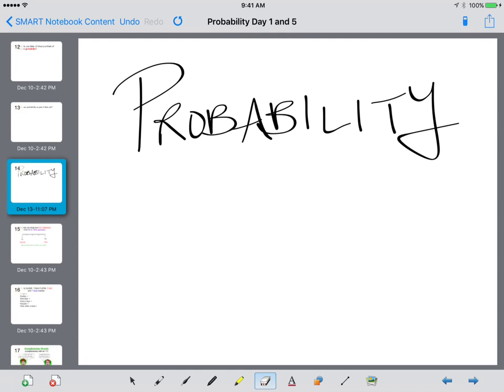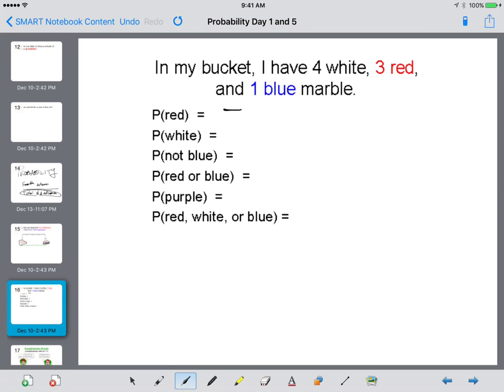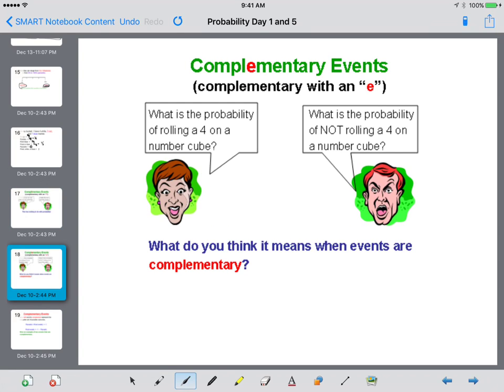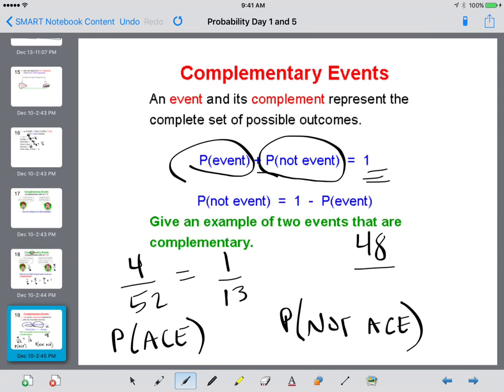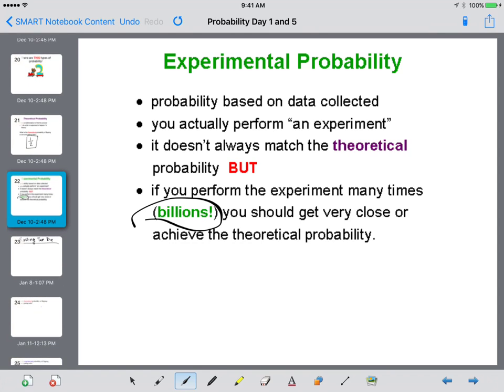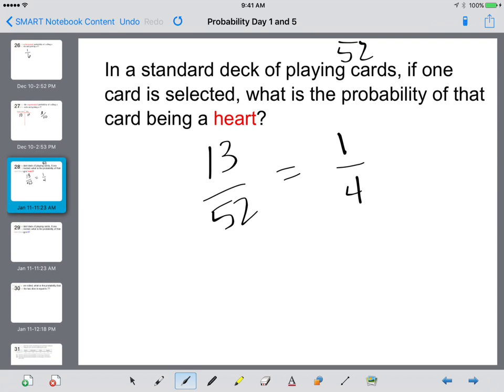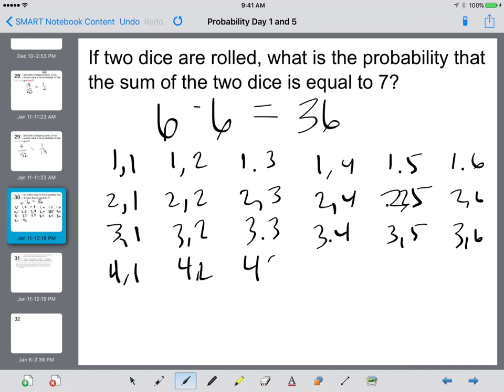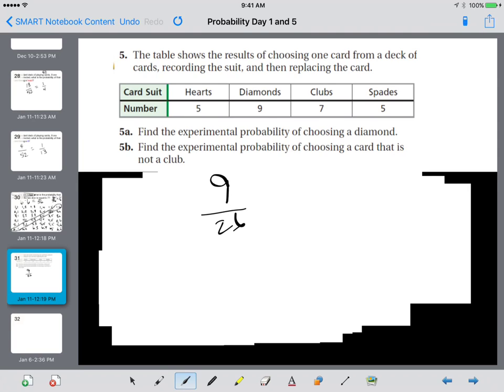Theoretical and Experimental Probability